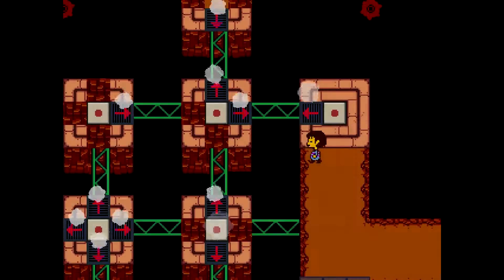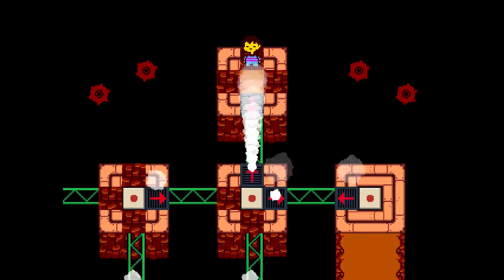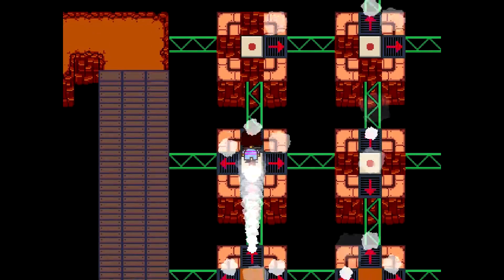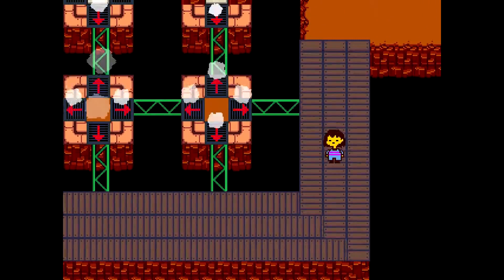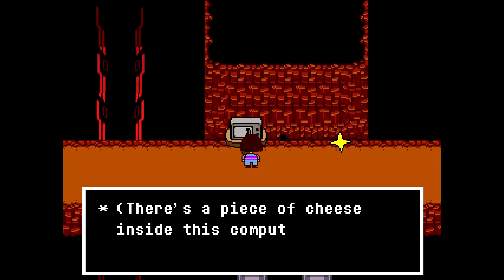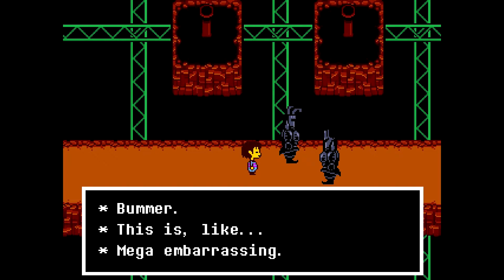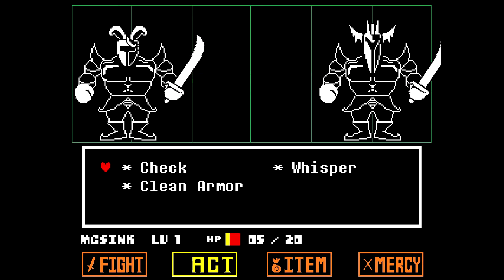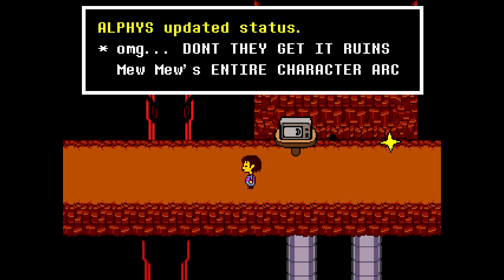A Puzzle Worthy of Papyrus :: UnderTale - #20 - Down Right Dumb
DEN YE PUSH IT DOWN THOSE THINGS
Down Right Dumb is a show in which FSix4 (Adam) and Macrazor56 (Chase) play through whatever games they feel like! Multiplayer or not, we'll play what we want!

SPECIAL THANKS TO NOTEBLOCK FOR THE DRD INTRO MUSIC!

UnderTale is a traditional role-playing game with one very big exception: Where most developers incorporate violence into gameplay, creator Toby Fox tries to work around it. UnderTale takes place in a world where humans and monsters once coexisted peacefully.